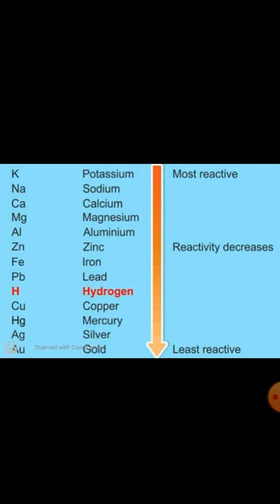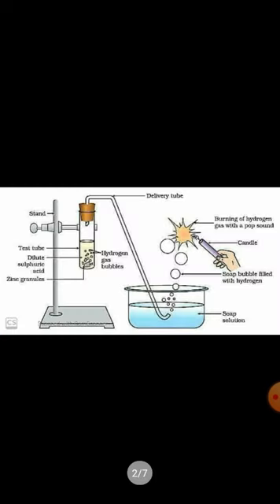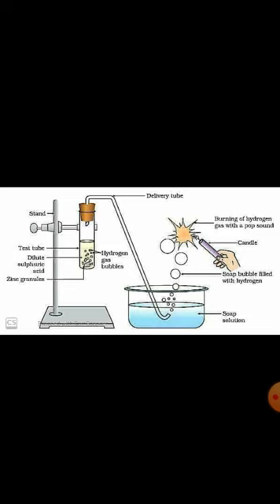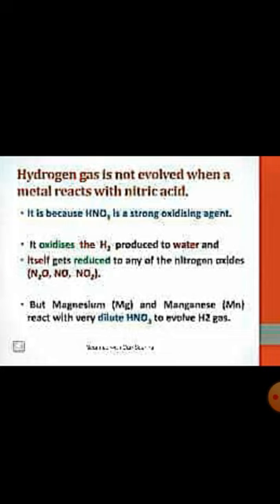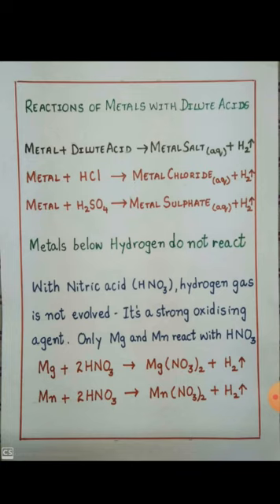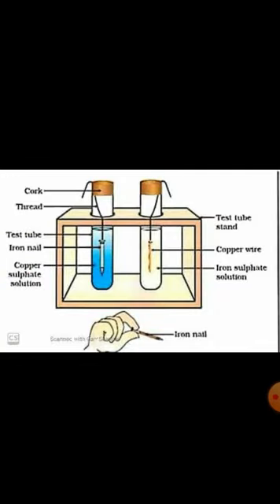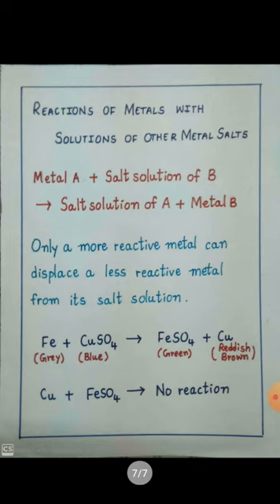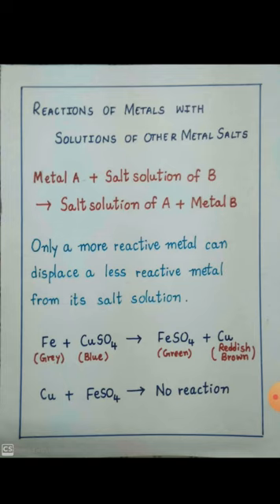Metals and Non-Metals Module 4